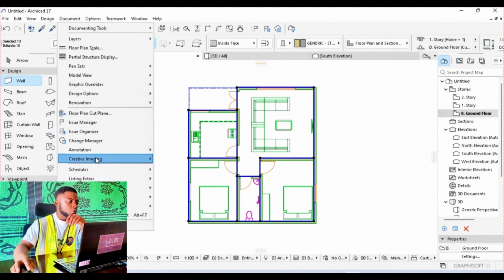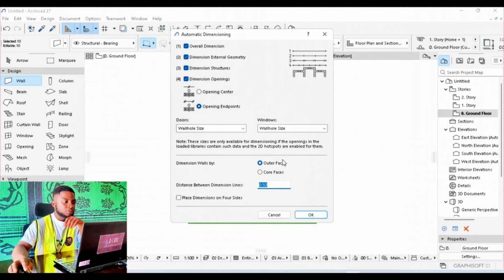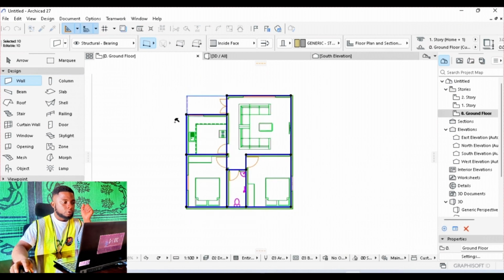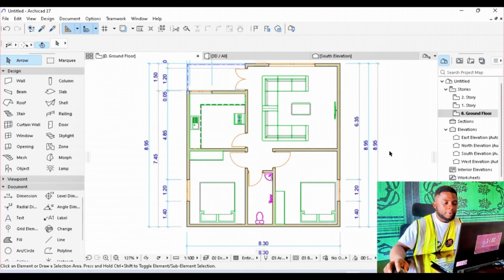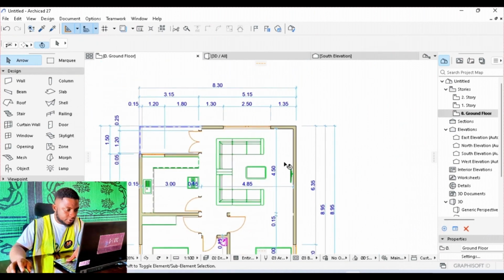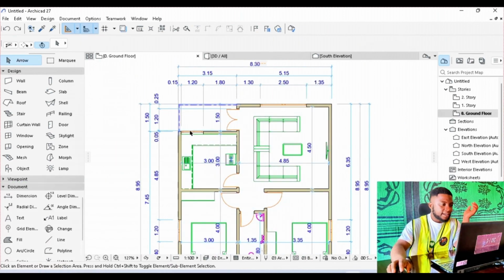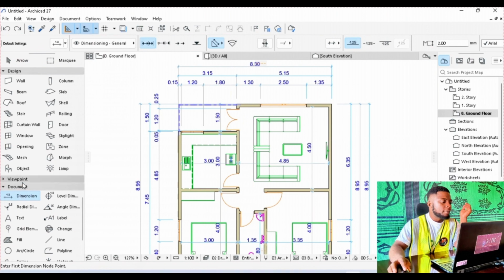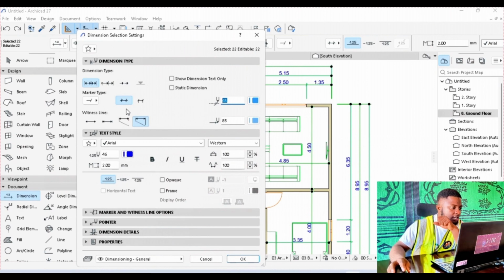How To Dimension in ArchiCAD 1:44s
In this ArchiCAD tutorial, I show you the complete process of how to dimension a floor plan accurately and professionally. If you’ve ever struggled to add clean, readable dimensions to your architectural drawings, this step-by-step guide will make the entire workflow simple and crystal clear.

You will learn:
✓ How to use the Dimension Tool correctly in ArchiCAD
✓ How to set up exterior wall dimensions step-by-step
✓ How to dimension interior walls, rooms and openings
✓ How to customize text size, markers, and dimension styles
✓ How to adjust and clean up dimensions for professional presentation
✓ How to avoid the most common dimensioning mistakes beginners make
✓ How architects create readable and construction-ready floor plans

This tutorial is perfect for:
• Architecture students
• Drafting beginners
• Interior designers
• Civil engineering students
• Anyone learning ArchiCAD from scratch

My mission is to simplify the entire dimensioning workflow, so you can produce drawings that look clean, accurate, and ready for site use.

📌 **High-Search Trending Keywords for Better Ranking:**